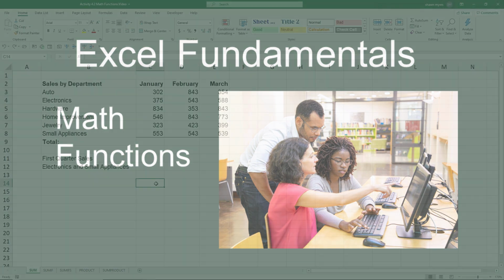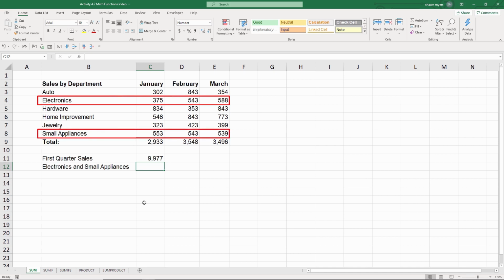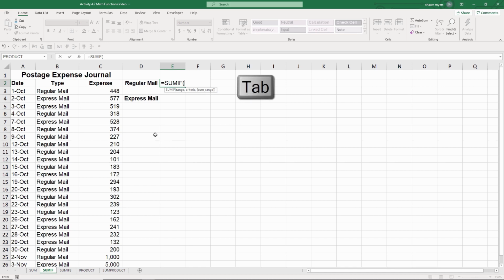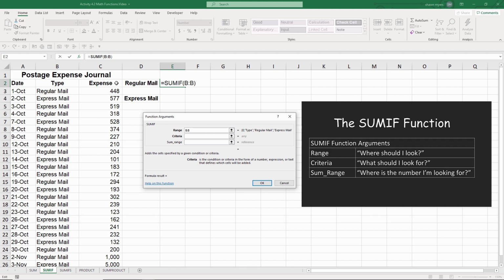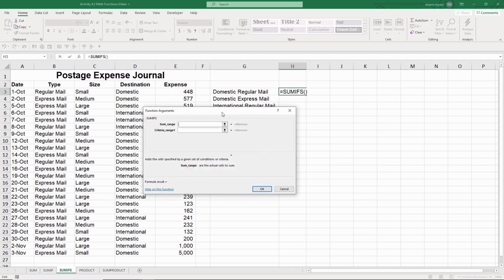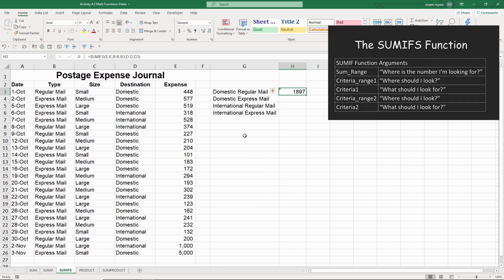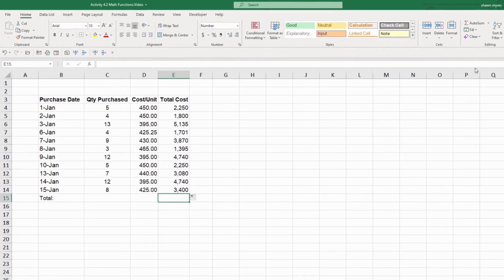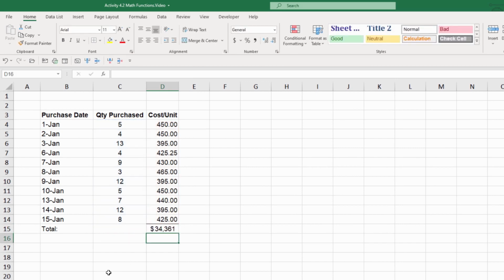Video Lesson: How to use the SUM, SUMIF and SUMIFS functions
After watching this video, you will be able:

- Use the SUM function to solve simple math problems.
- Use the SUMIF and SUMIFS functions to solve complex math problems.